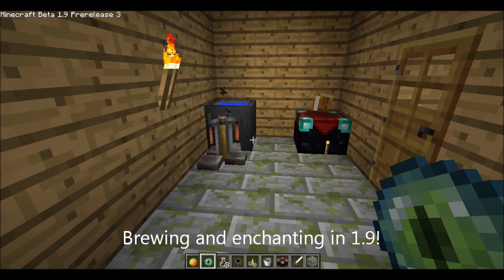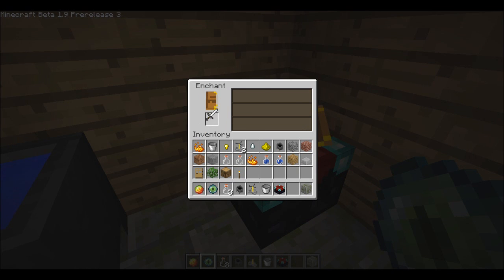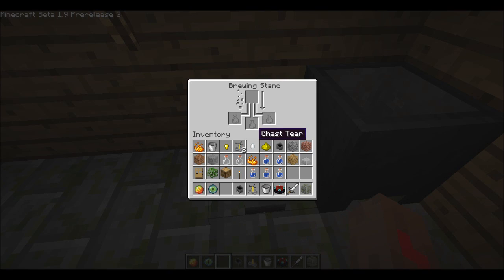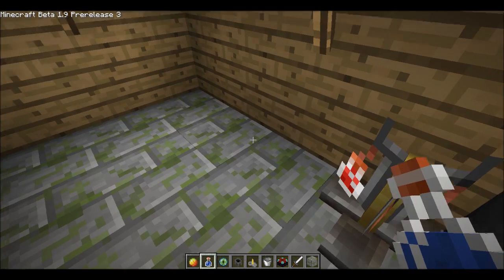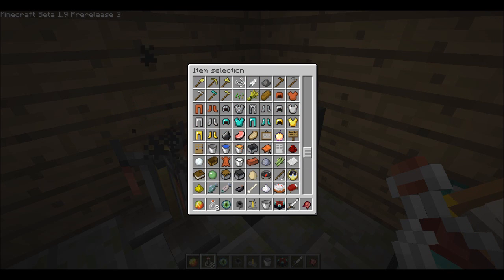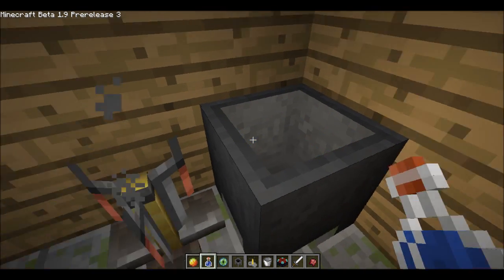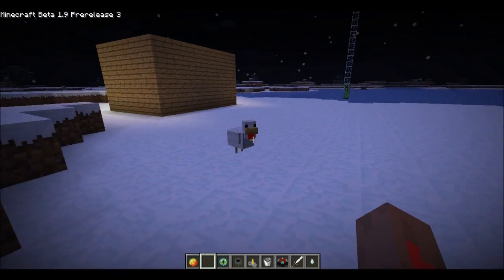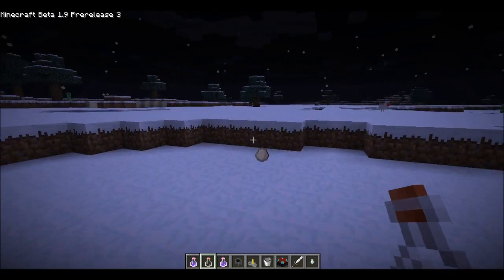Minecraft 1.9: Potions and Enchanting!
Pre release 3 is out, brewing and enchanting have been added although I do not think items can be enchanted as of yet. I attempt to take a potions class and fail badly.

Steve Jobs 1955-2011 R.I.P